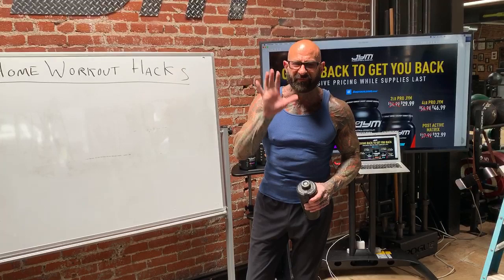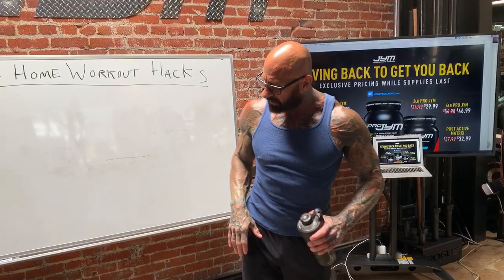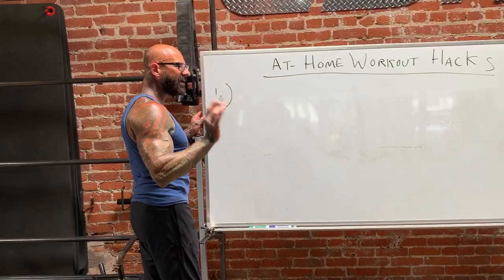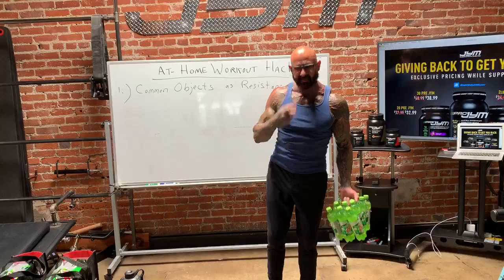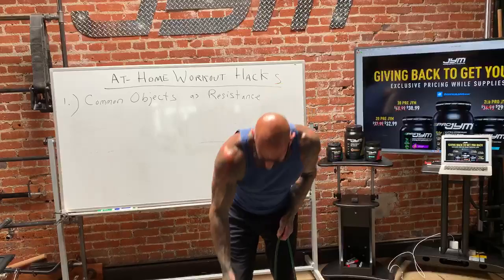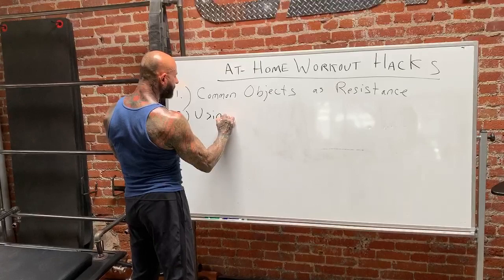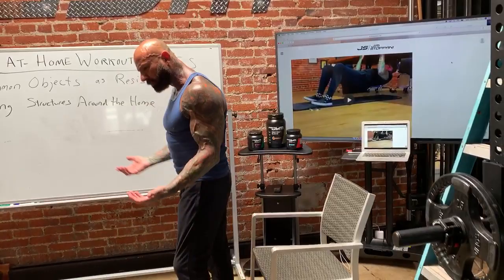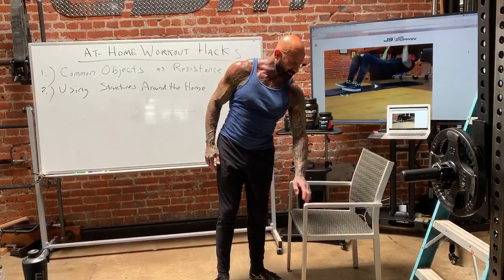At-Home Workout Hacks with Dr.Jim Stoppani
Your home offers more usable workout equipment than you realize. Here are five ways to get a great muscle-building workout without a gym.

1) Use Common Objects as Resistance
2) Use Structures Around the House
3) DIY – Make Your Own Equipment
4) Utilize Intensity Techniques to Make Exercises More Challenging
5) Create an At-Home Ritual